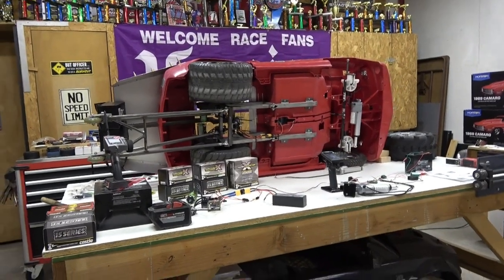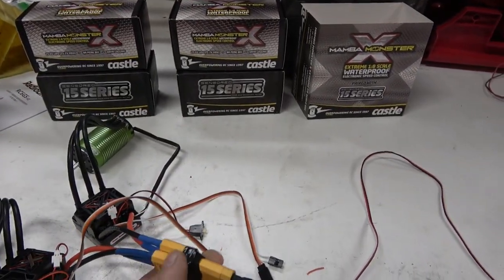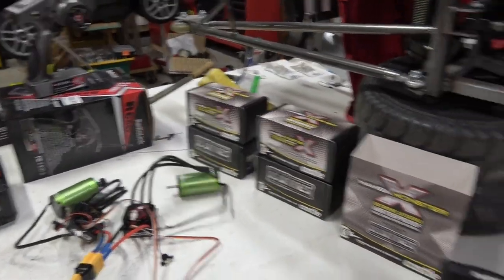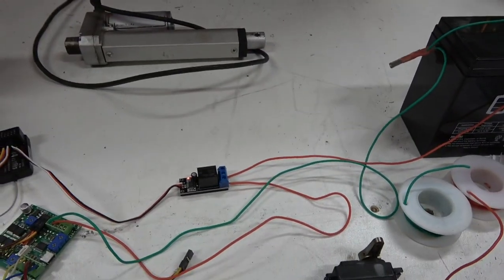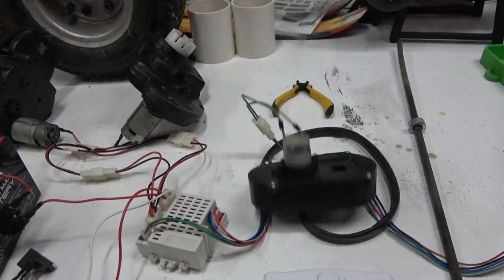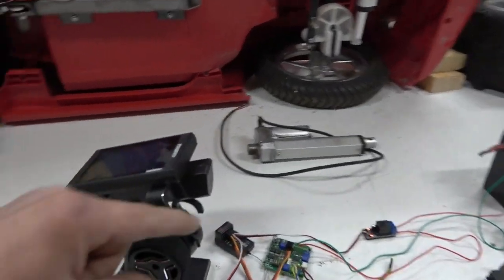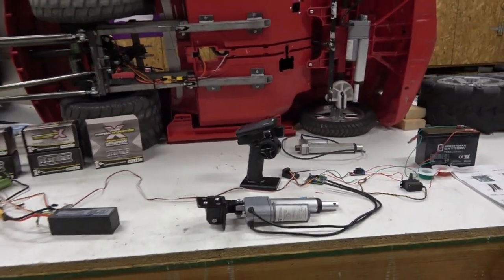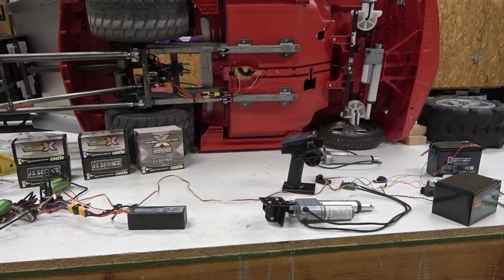Brushless Powerwheels How to Video- Castle Creations 2200kv motors and Mamba Monster X ESC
We get asked alot of questions on Remote Control or RC conversions for kids ride on powerwheels. Here is a tutorial on the current build we have going on. Mini Fireball Camaro has dual castle creations mamba monster 2 escs and 2200 kv 1515 motors. Performing the modifications in this video is sketchy and definitely not recommended to be intended for a kid to be riding in. Follow along the video and the links for the products we used in this build. Actuator installation instructions
Build parts links-
Castle Creations ESC/motor combo x2
Firgelli linear servo
Lac board
RC relay
Y splitter
servo extension (long)
servo extension
xt 90 connectors for esc and battery
6s Lipo
lifePo4 12 volt battery
Motor pinions x2